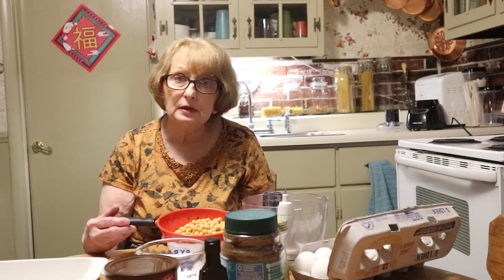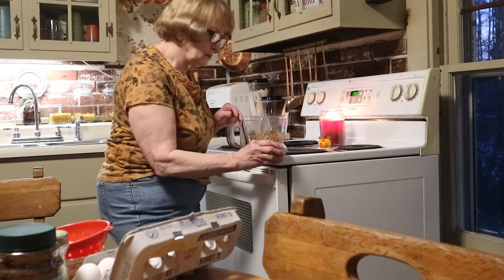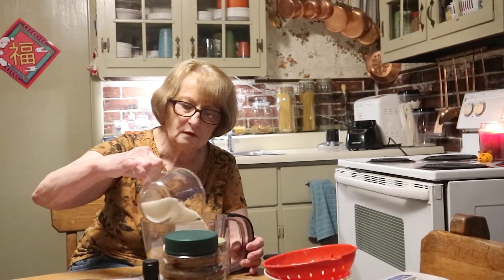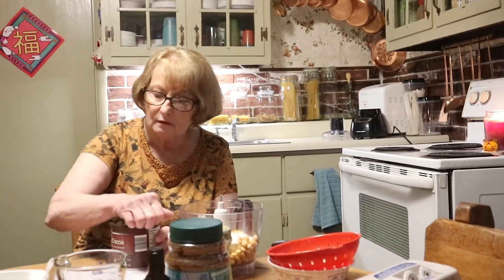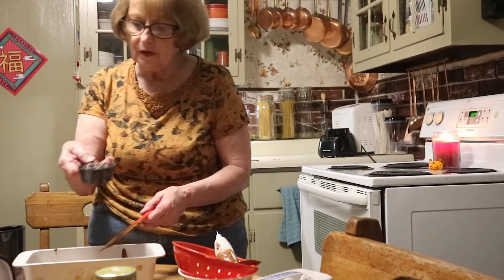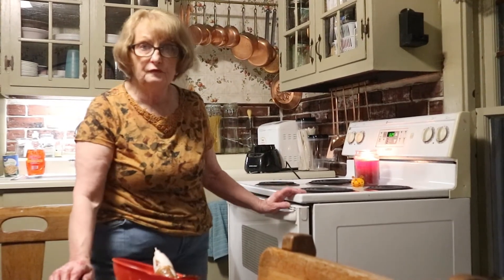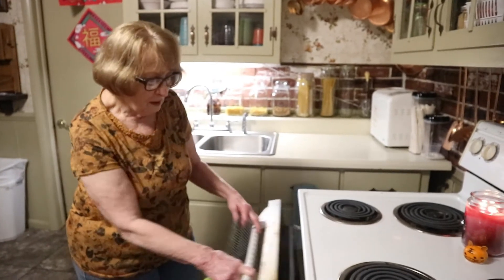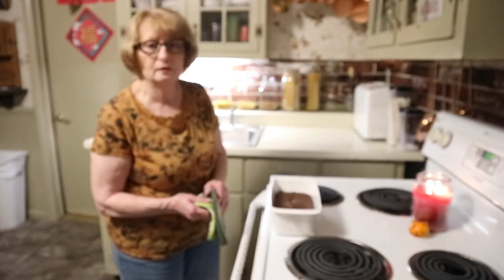Flour Free Chocolate Cake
I will show how to make a chocolate cake without flour